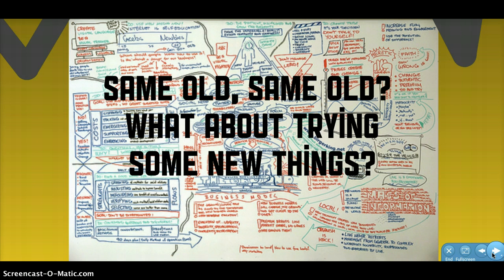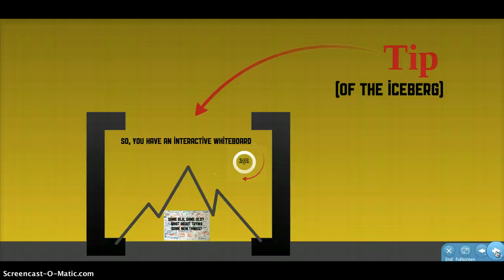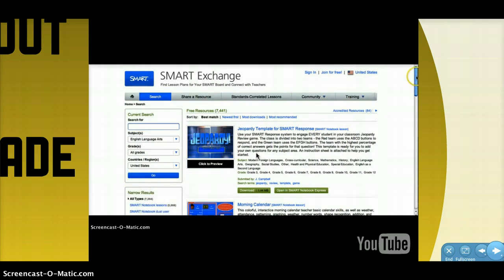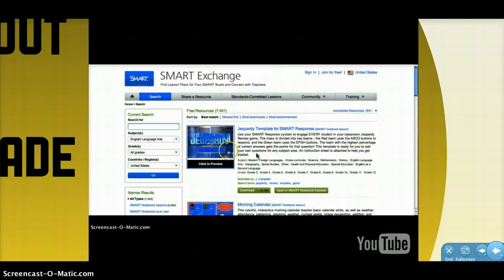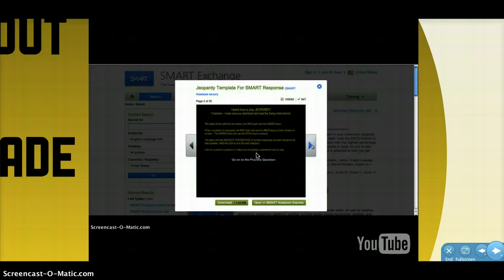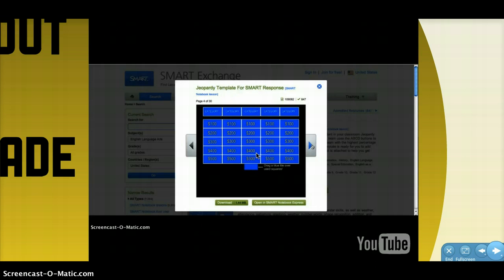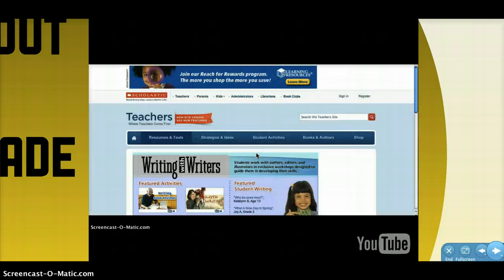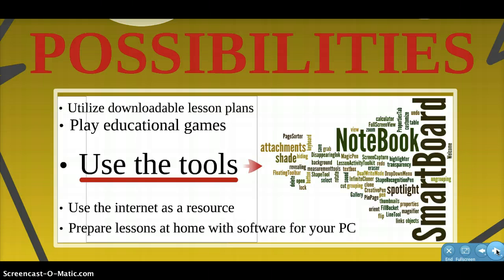Prezi Screencast for IWBs - Loren Kurpiewski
A presentation on ways to use an interactive whiteboard effectively.